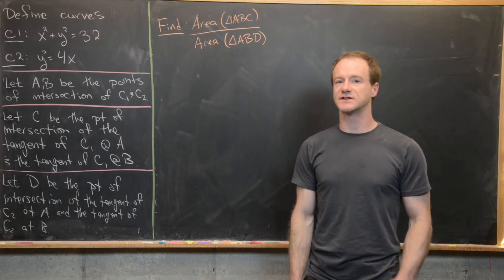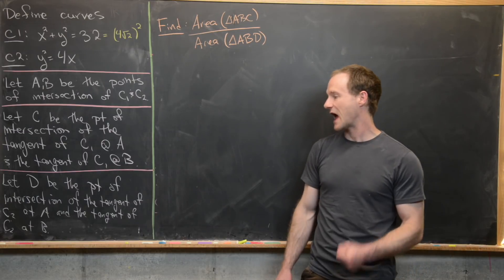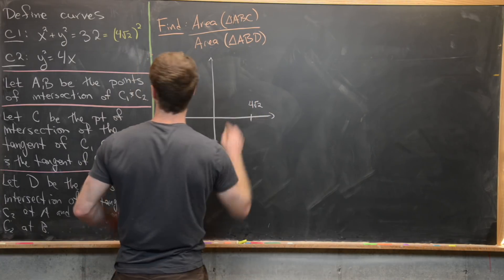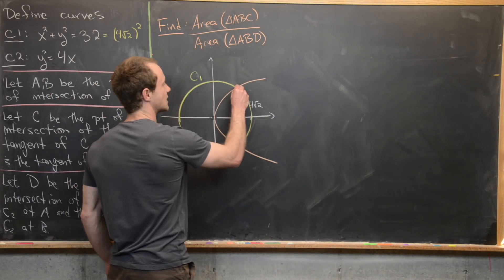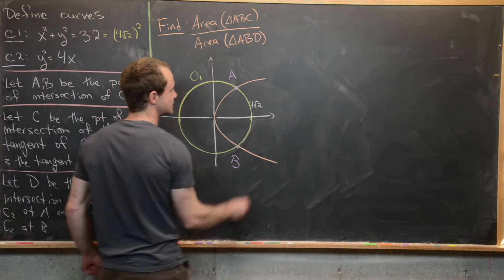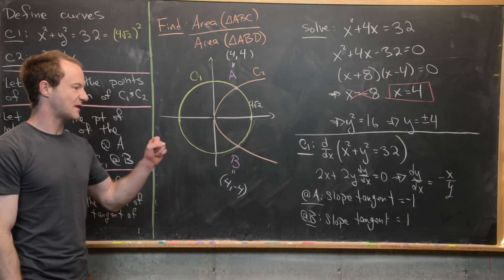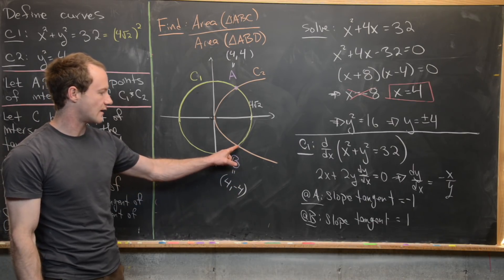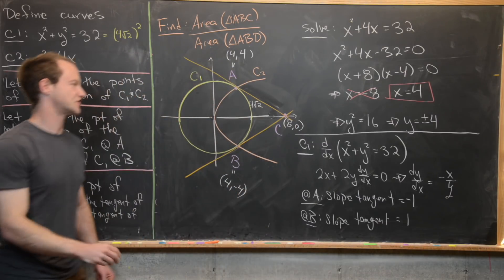A viewer suggested triangle problem.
We find the ratio of the area of two triangles constructed in the plane using calculus.

Differential Forms: